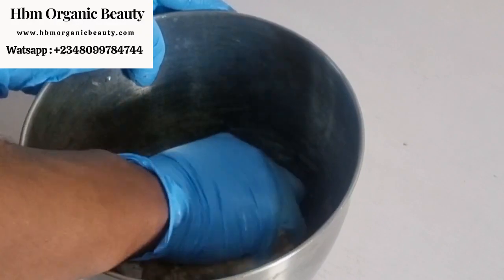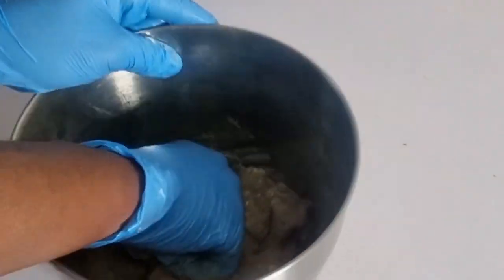Lightening Blacksoap With 5 Ingredients | DIY Lightening Blacksoap For glowing Lighter Skin | Saop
WHERE TO BUY RAW MATERIAL & EQUIPMENTS I TYPICALLY USE IN MY VIDEOS :
N acetyl Glucosamine (NAG)
Vit C (magnesium ascorbyl phosphate)
Kojic dipalmitate
Bearberry extract
Seabuckthorn oil
kokum butter
Dead sea salt
White beeswax
Alpha arbutin powder
Kojic acid powder
Allantion powder
Naicinimide powder
Almond oil
Sunflower oil
Jojoba oil
grapeseed oi
Neem oil
Argan oil
licorice root
Orange peel
Hibiscus powder
Amla powder
Aloe vera powder
Neem poder
Bentonite clay
Kaolin clay
Goat milk base soap
Lemon Peel Powder
Fenugreek seed powder
Turmeric powder
Maca powder
Xanther gum
Hyaluronic acid powder
sodium cocoyl isethionate
Cetyl alcohol
Stearic acid
Emulsifying Ewax
Vit E (Tocopherol)
Germal plus preservative
Vegetable glycerin 100%
Propylene glycol
Sodium lactate
Activated charcoal
Lemon essential oil
Lavender essential oil
Carrot seed essential oil
Teatree essential oil
Ylangylang essential oil
Shea butter (unrefined)
Mango butter (raw)
Avocado butter
Cocoa butter
African black soap
lactic acid
salicylic acid
Coco betaine
Willow bark powder
Rose water
Castor oil
Coconut oil

FORMULATING EQUIPMENT :

PH strips
Digital scale pocket size
Digital Scale big size (6kg)
Glass beakers
Immersion blender
Thermometer gun
soap mould
Soap cutter

FILMING EQUIPMENTS:

Ring light
Canon M50 mark ll
Lavalier wireless Microphone

Despite the fact that am a SKINCARE FORMULATOR does not make all my practical videos here suitable for all skin types because i cant access and determine everyone skin.
Viewers are subjected to use these information on their own risk. This channel doesn’t take any responsibility for any harm, side-effects, skincare problems caused due to the use of our content or anything related to this.

I do not allow any duplications, editing, or usage of any of my videos for common or commercial/profitable use. You may share them and credit my work, but you can not impersonate me or place my videos on a separate channel for profit or to be monetized without my consent.